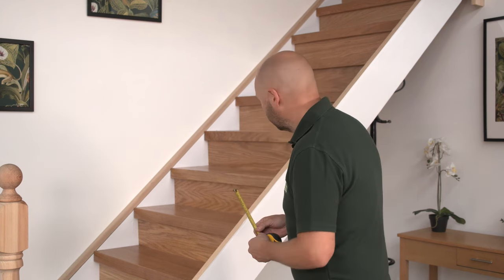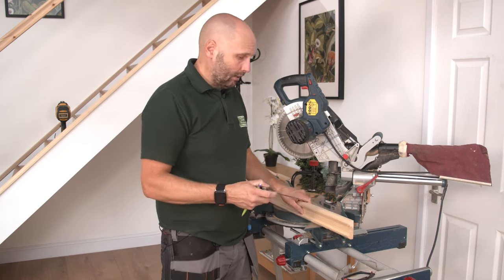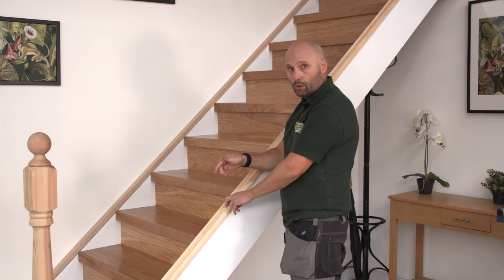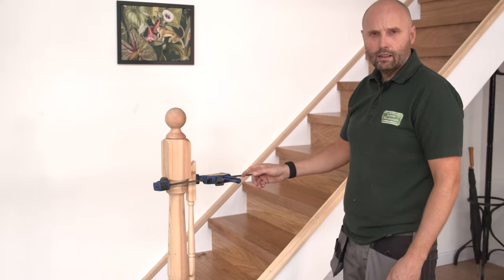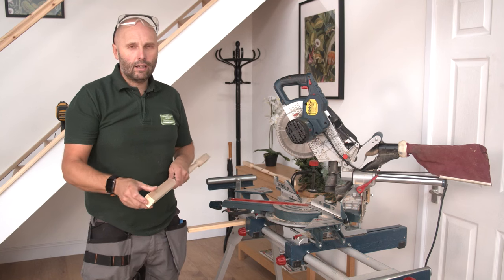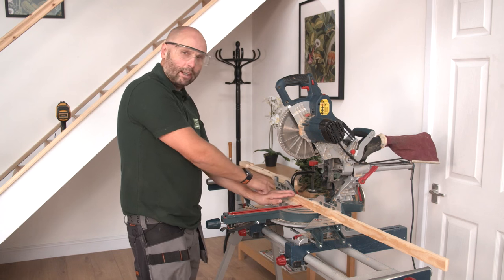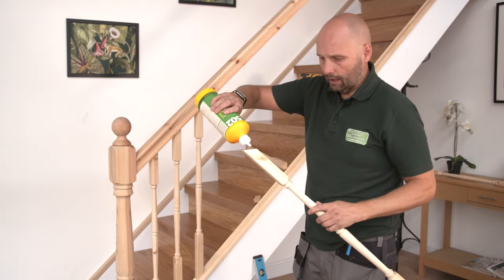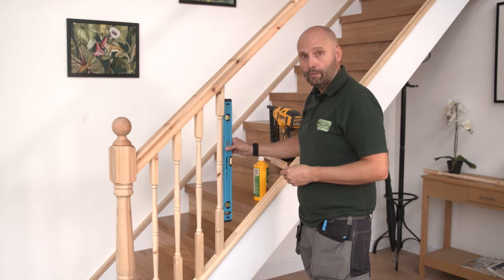How To Fit A Base Rail, Hand Rail and Spindals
Welcome to Jackson Woodturners, we have the largest range of traditional and contemporary stair parts available in the UK.

In our showroom, we showcase the majority of staircase styles that we have to offer. With our team of stair parts experts on hand, we can advise and help you plan and design the staircase of your dreams. With trade prices available to all, we can help you build your staircase project efficiently and affordably, as our price promise means that we will beat any like-for-like quote.